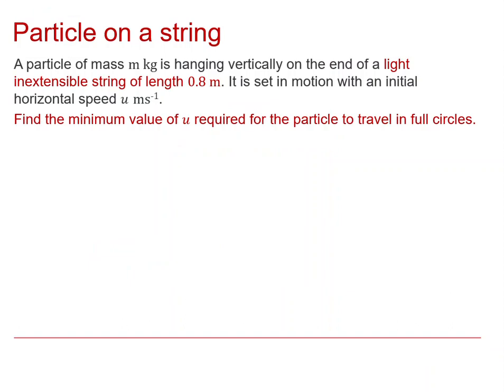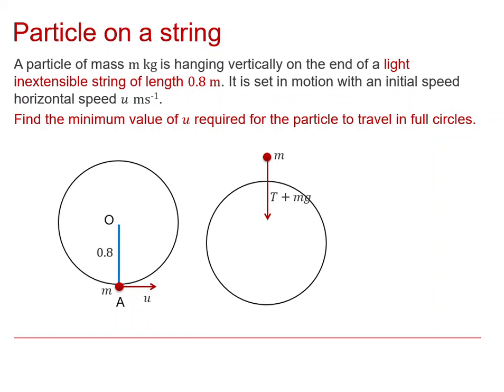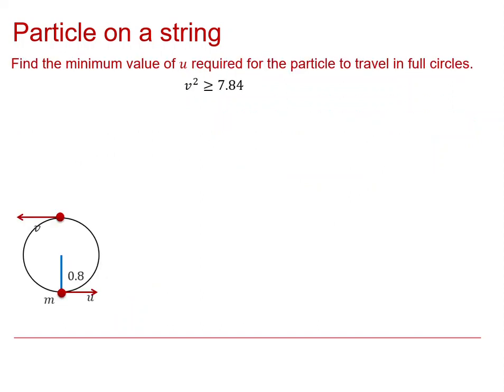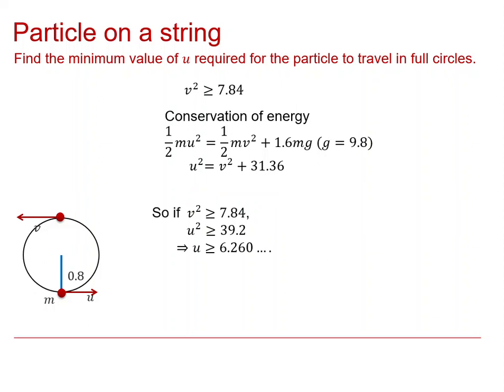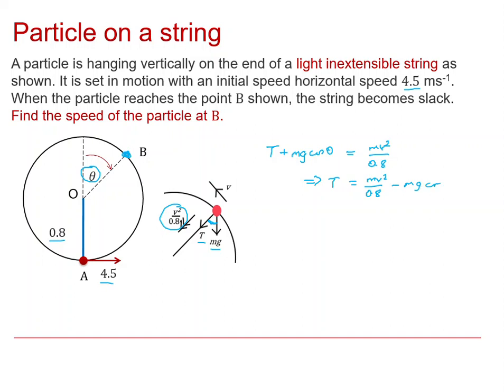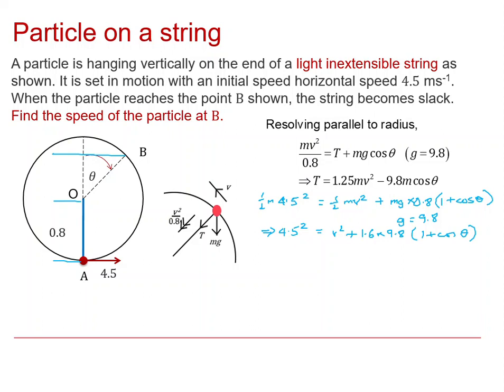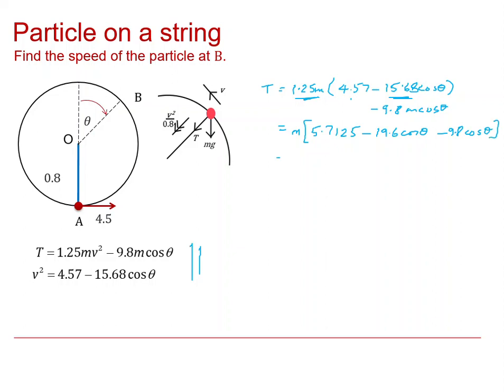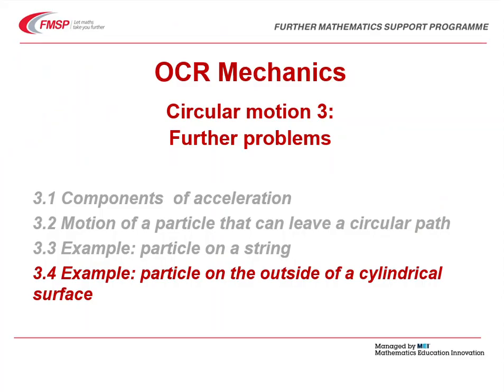OCR Mechanics: Circular motion 3-3